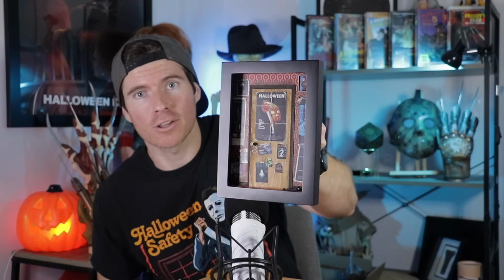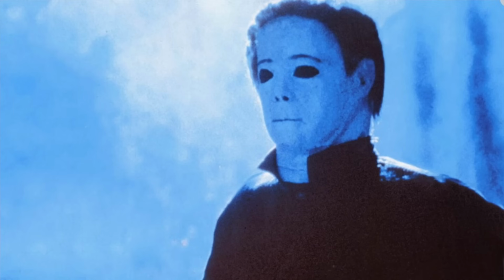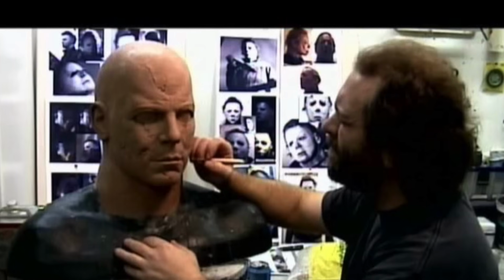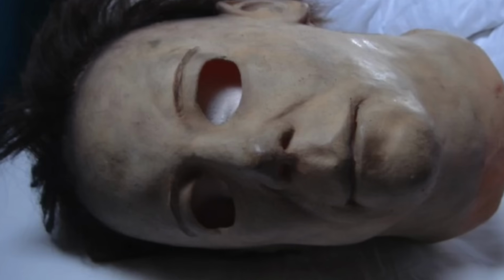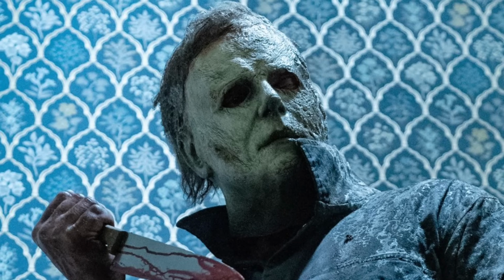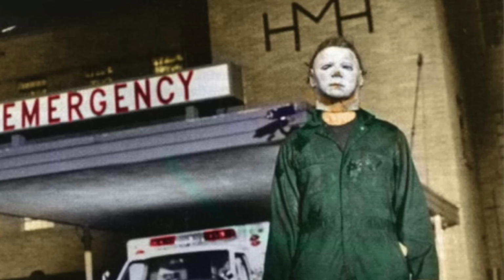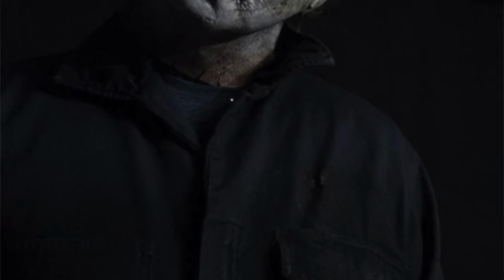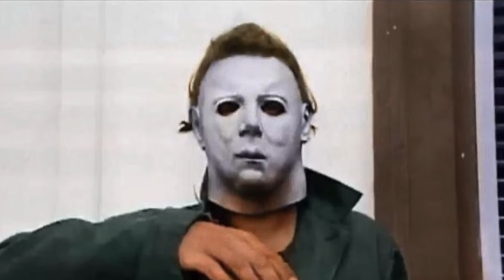Ranking The Masks Of Michael Myers | 1978-2022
Today I'll be doing my personal rankings of Michael's masks from the Halloween franchise, let me know your rankings down below...

Thank you to the talented @David Miniatures for the incredible horror themed diorama!